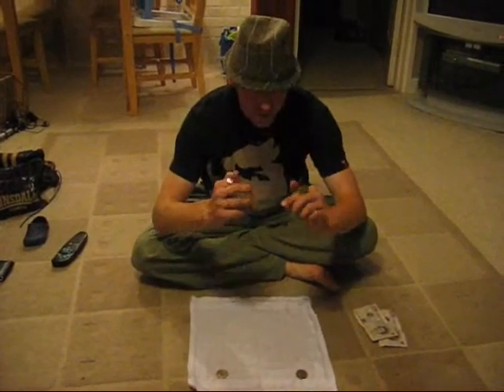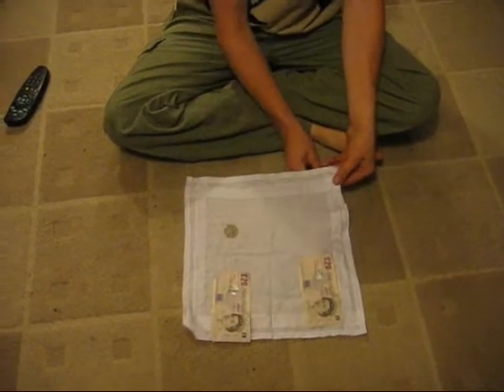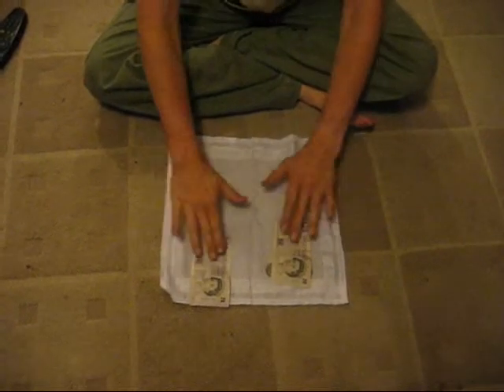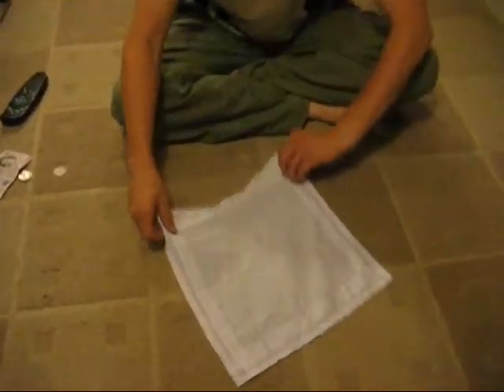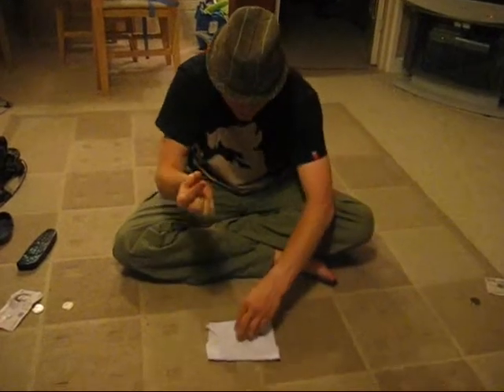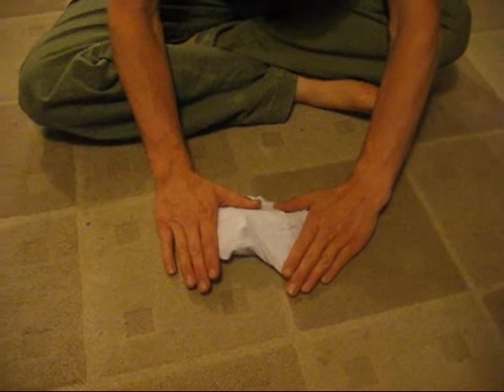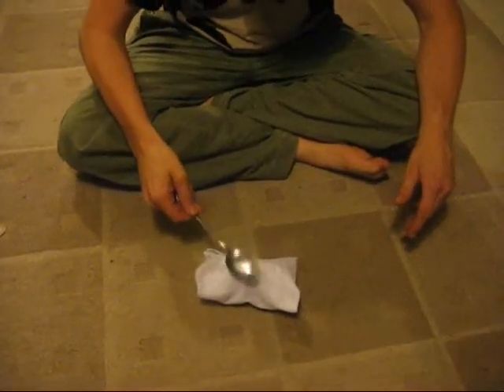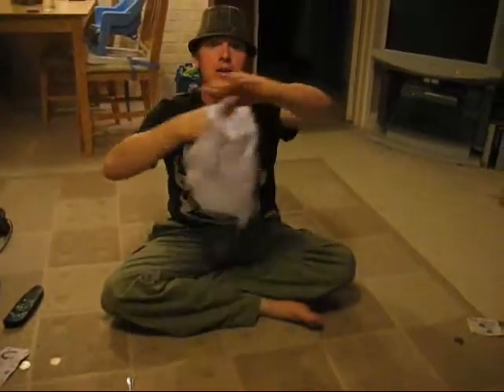coin and hankerchief magic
magic with coins, hanky and flying spoon by Dan Rogerson